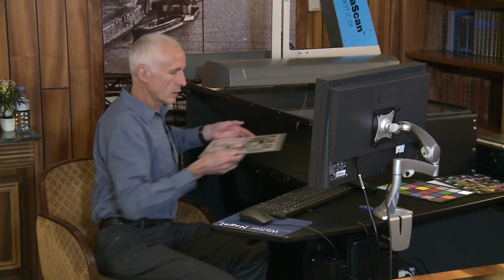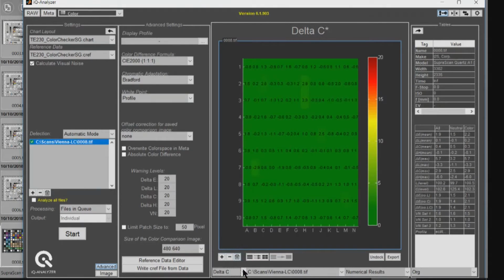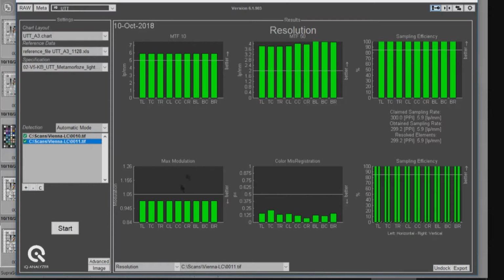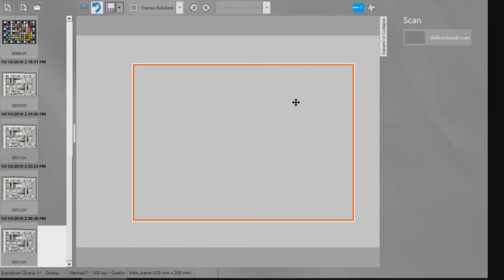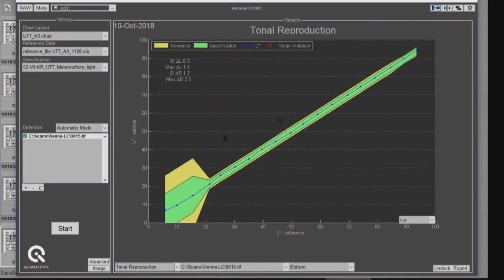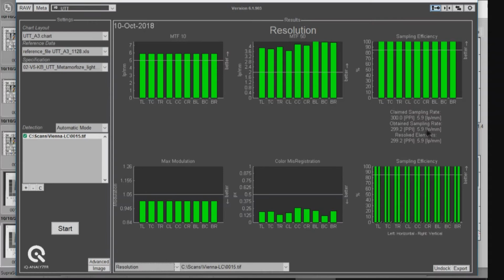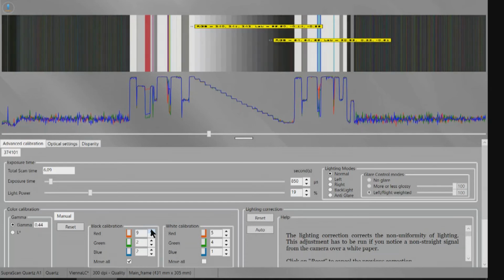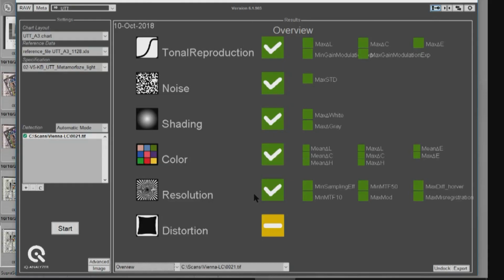Workshop Bildqualität - Teil 3